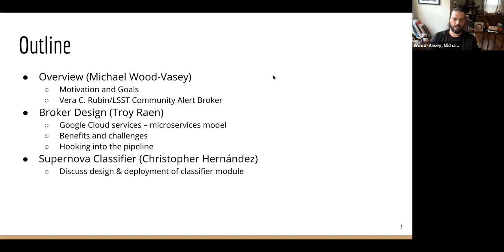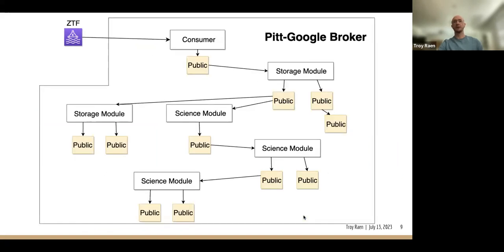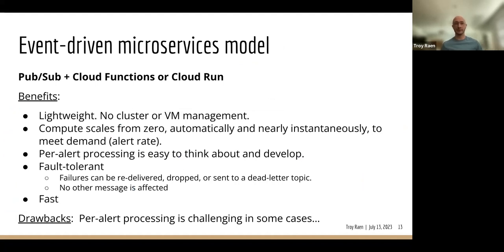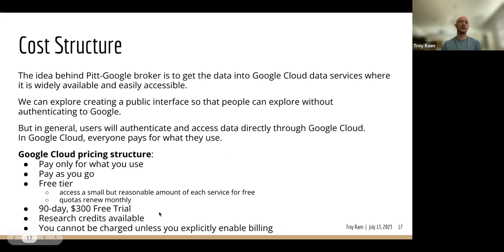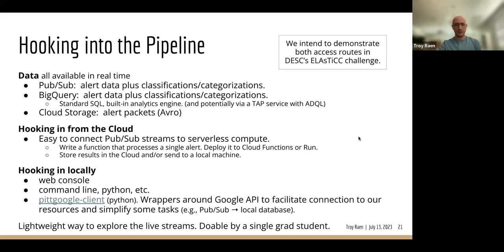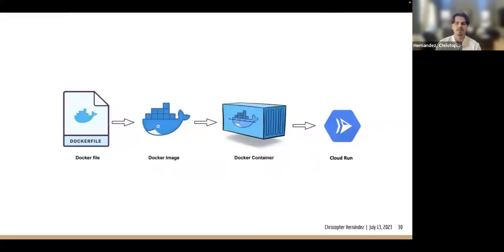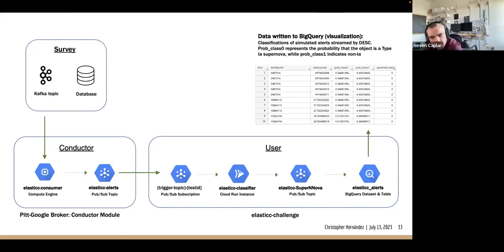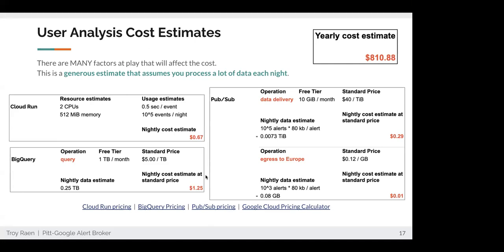The Pitt-Google LSST Community Alert Broker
Troy Raen, Christopher Hernández and Michael Wood-Vasey are presenting The Pitt-Google LSST Community Alert Broker. This is the July 2023 talk from the series of LINCC Tech Talks.

The Pitt-Google Broker is an alert distribution service designed to provide real-time access to and classification of transient and variable events from astronomical surveys. We have been selected as a Community Alert Broker for the upcoming Vera C. Rubin Observatory Legacy Survey of Space & Time (LSST), and our prototype has been processing the Zwicky Transient Facility (ZTF) alert stream since late 2020. Our broker is built using the Google Cloud Platform and is designed around light-weight, publicly viewable, modules running on Google's serverless, event-driven compute services Cloud Functions and Cloud Run. The modules communicate and serve data through the cloud-based services Google Pub/Sub, BigQuery, and Cloud Storage. Members of the scientific community and the public can access the data and Pub/Sub streams using any tool that can communicate with Google Cloud. We are developing a python API and examples to provide simple access for common use cases. We are currently preparing to participate in the Dark Energy Science Collaboration's (DESC) ELAsTiCC Challenge, an exercise where simulated alerts are streamed to brokers for classification. We will use the ELAsTiCC challenge to demonstrate how community members might use our services. Specifically, our broker will serve the ELAsTiCC alerts and we will separately run a classifier that listens to the Pitt-Google stream, classifies the alerts in real time, and sends the results to DESC where our python API will be used by DESC to load the results to DESC's internal transient database as an example of how other members of the scientific community can access events and classifications at LSST scale through our broker.